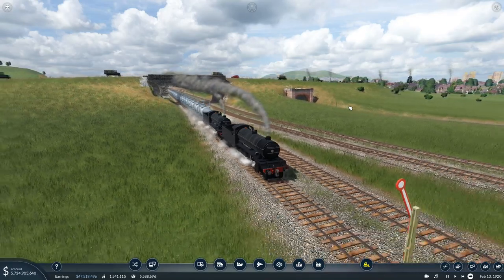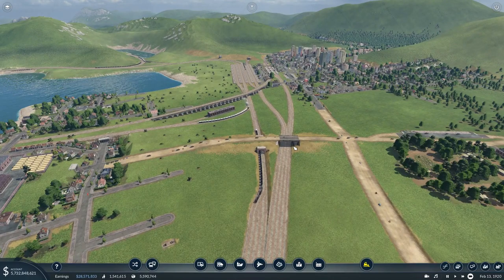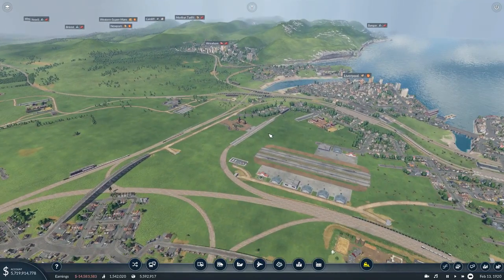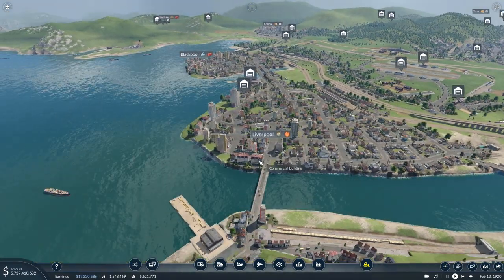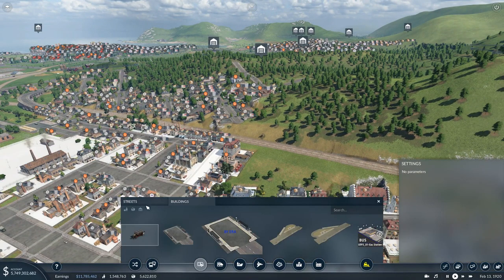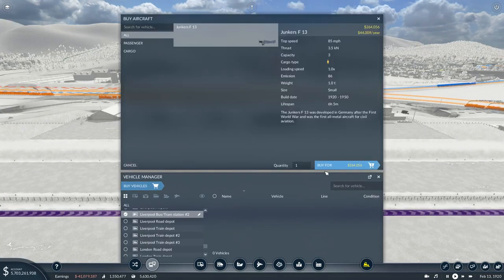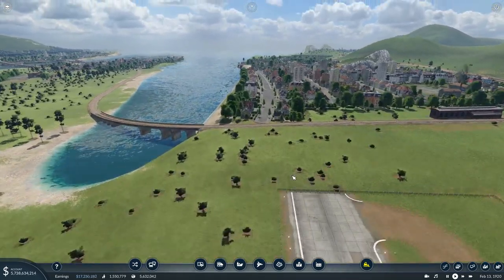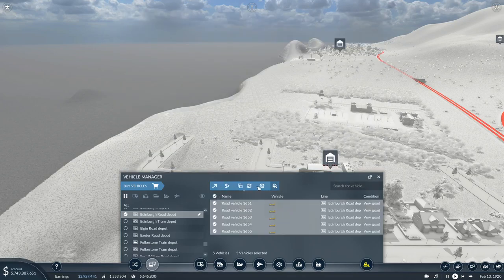Transport Fever 2 (UK) EP 73 Manchester Airport Nightmare